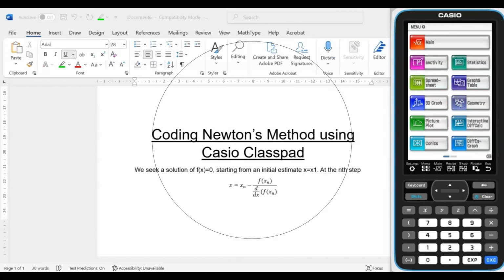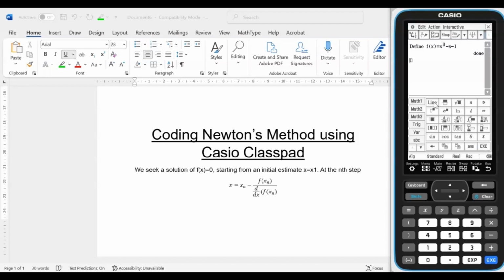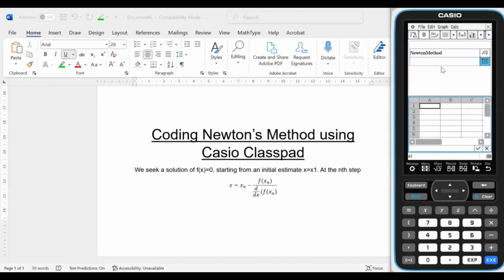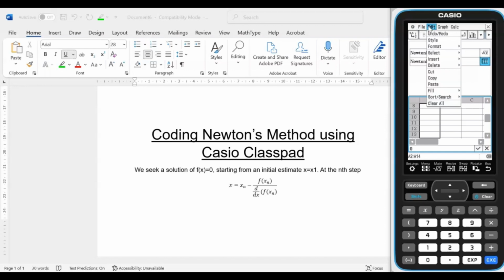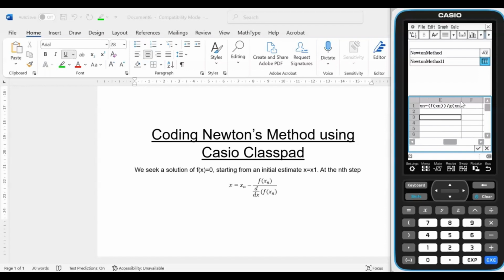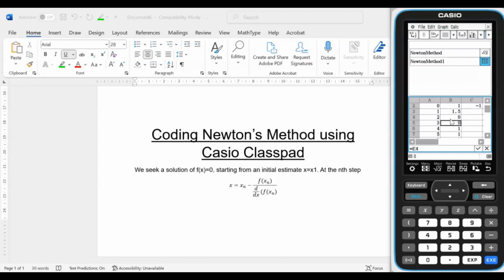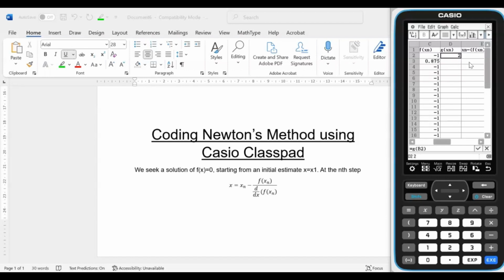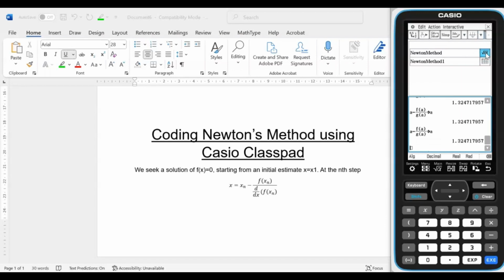VCE Math Yr12 Unit 3 & 4 | Lesson #8 | Coding Newton's Method using Casio Classpad.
Unlock the power of Newton's Method by coding it on your Casio ClassPad! This step-by-step tutorial simplifies root-finding for equations using iterative numerical methods. Perfect for students, math enthusiasts, and anyone looking to enhance their problem-solving skills with calculator coding.